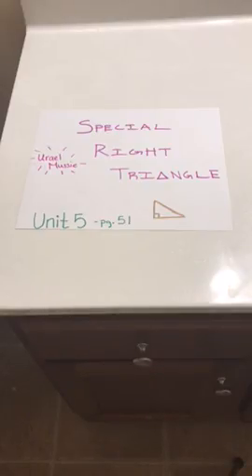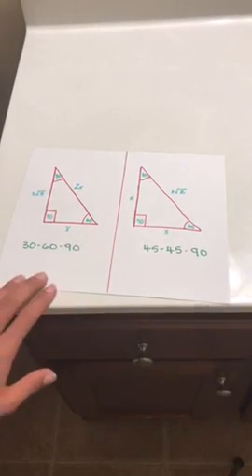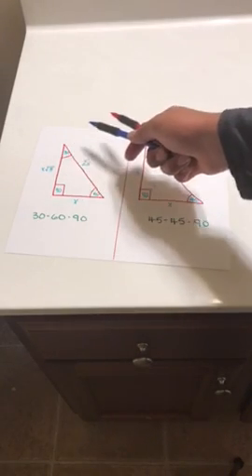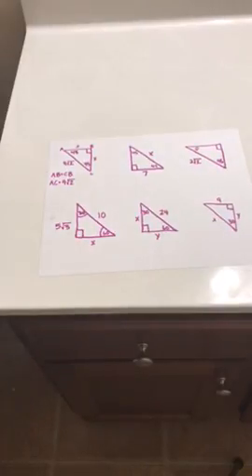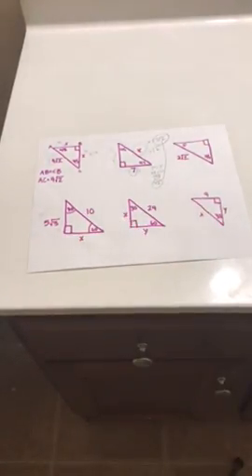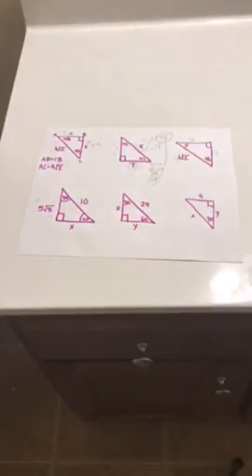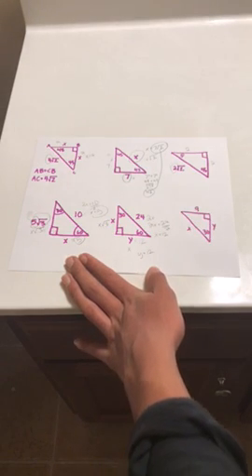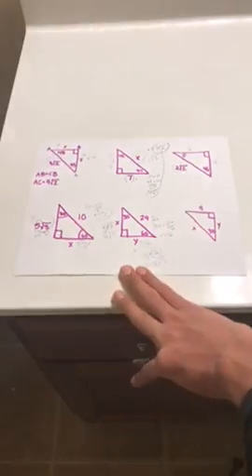Math II Extra Credit